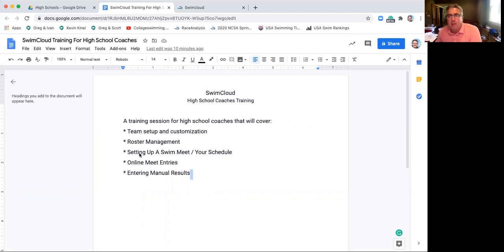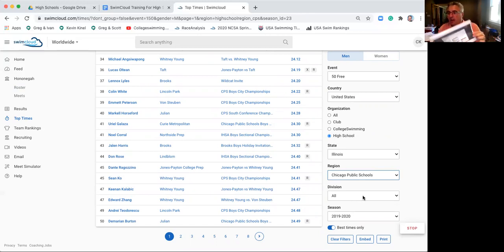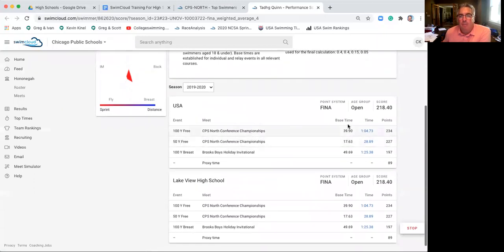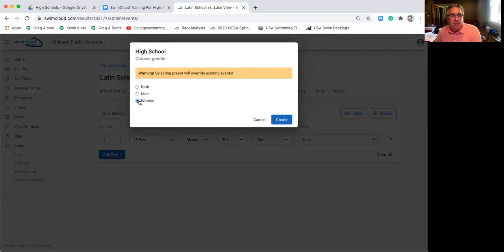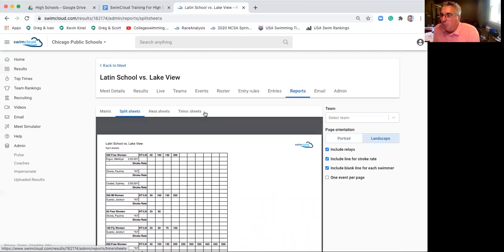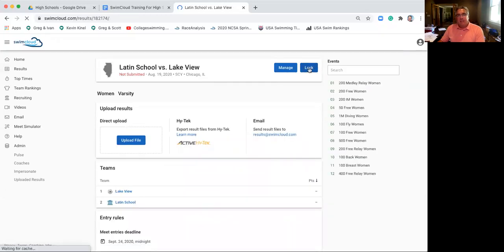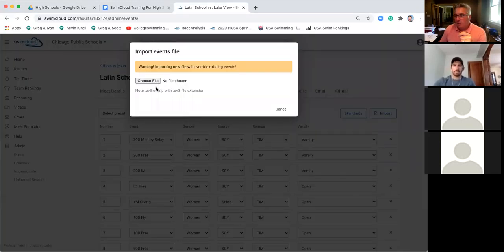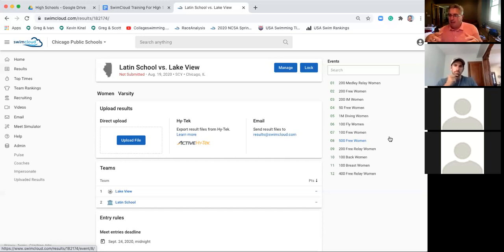20200820 SwimCloud For High School Coaches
A training discussion and dialogue with high school coaches covering SwimCloud's new 2020 features designed to help high school coaches manage and operate all aspects of their teams online with SwimCloud tools.